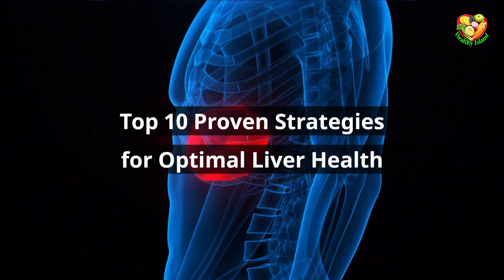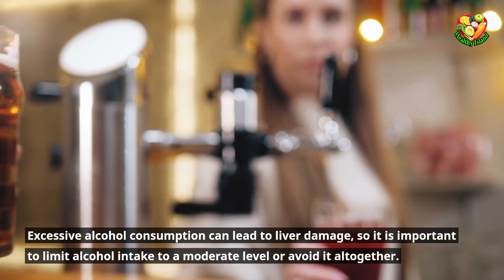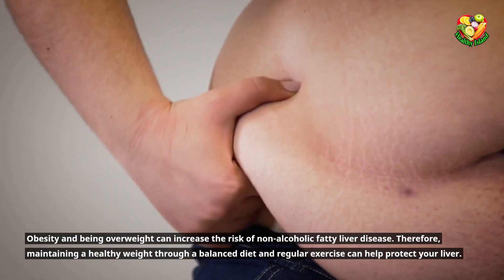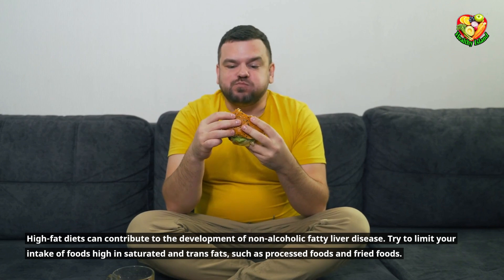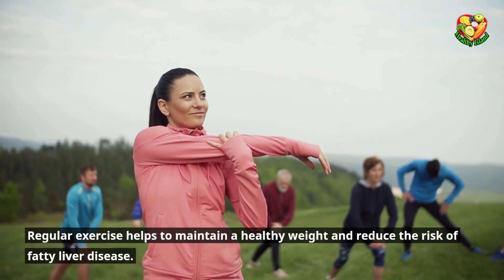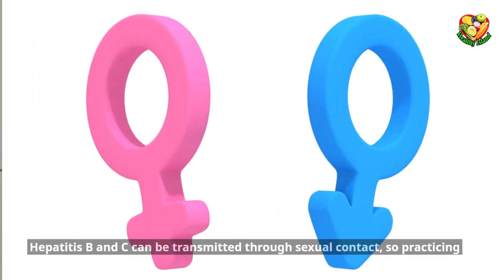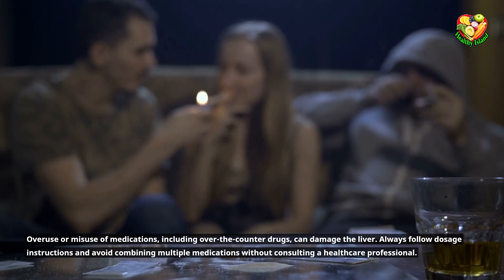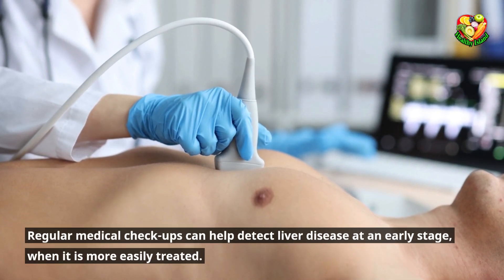Top 10 Proven Strategies for Optimal Liver Health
In this video, we're going to talk about the top 10 proven strategies for optimal liver health. Liver health is essential for overall health, so it's important to take care of it!

We'll cover topics like how to reduce inflammation, eat a nutrient-rich diet, and get enough exercise. After watching this video, you'll know how to keep your liver healthy and optimize your health overall!
Eating a diet that is low in fat and high in fiber can help protect your liver. Include plenty of fruits and vegetables in your diet, and limit your intake of processed foods, sugar, and alcohol.

Exercise regularly: Regular physical activity can improve liver function and reduce the risk of liver damage. Aim for at least 30 minutes of moderate-intensity exercise most days of the week.

Avoid harmful substances: Substance abuse, including alcohol and certain drugs, can damage the liver.